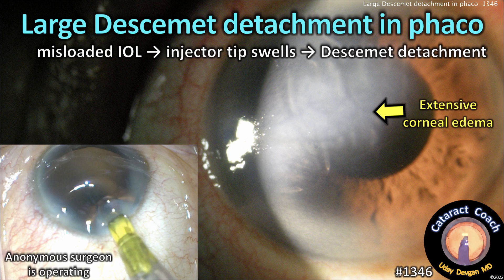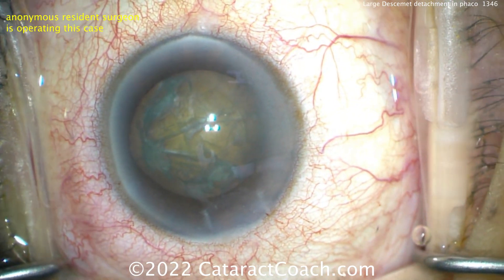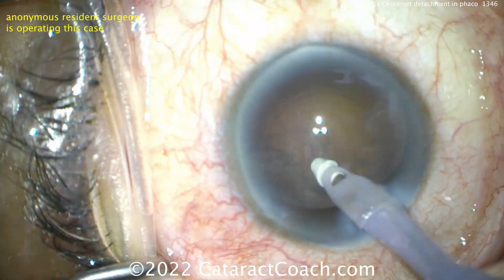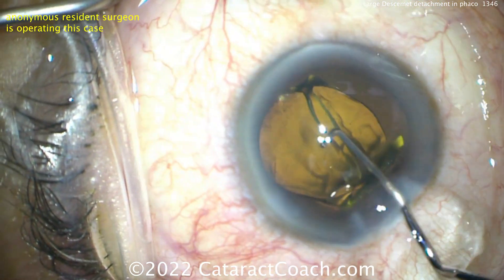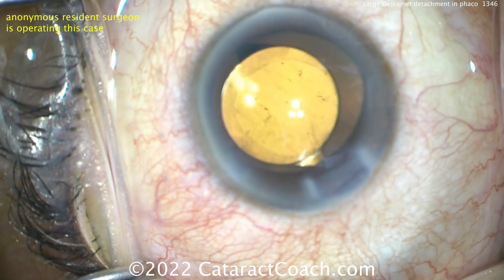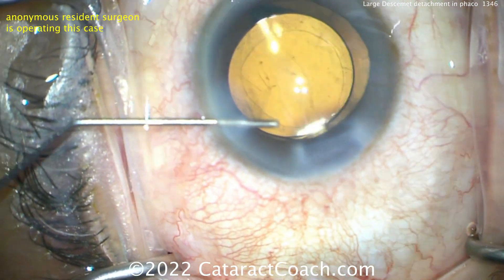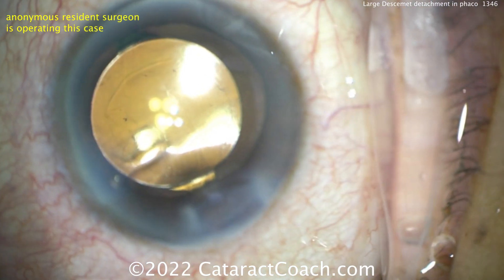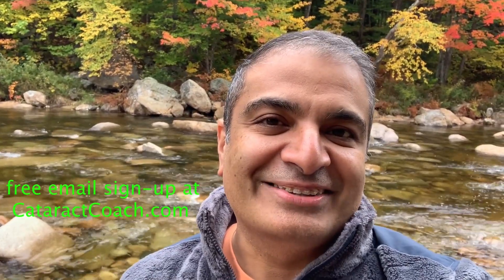CataractCoach 1346: large Descemet detachment in phaco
Cataract surgery is a very technically challenging surgery that takes years to learn and a lifetime to master. And every step of cataract surgery is important for the success of the case. In this video a misloaded IOL causes the injector tip to swell so it does not fit well in the incision. The resident does a twisting maneuver to finally get the tip inside the eye, not realizing that caused a Descemet tear. Then using the IA probe to remove viscoelastic, that edge of Descemets layer was aspirated and the detachment ended up scrolling across the central visual axis. All of this because of a misloaded IOL!